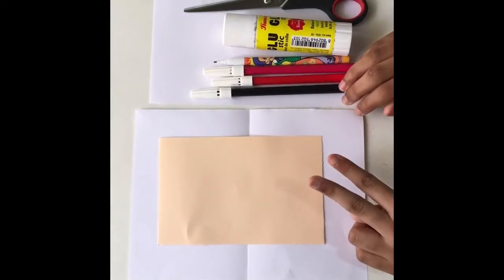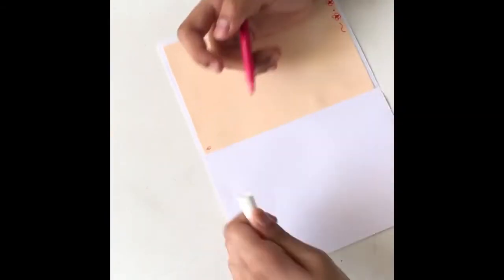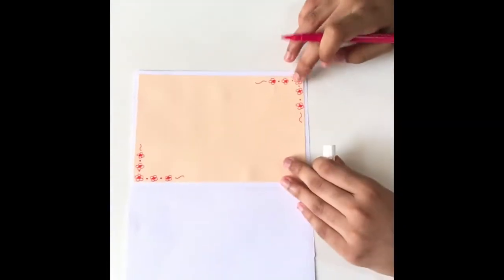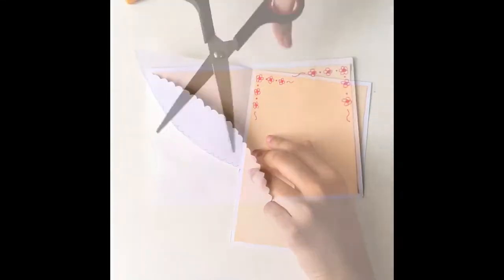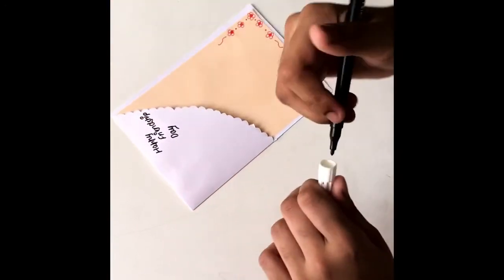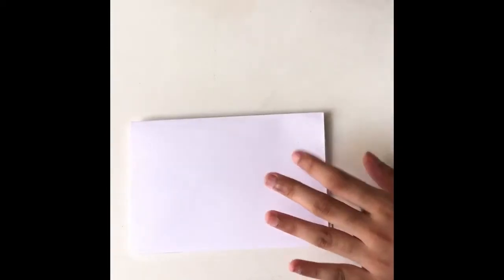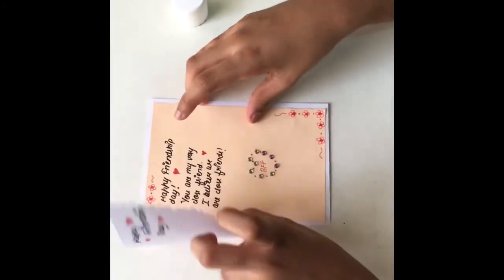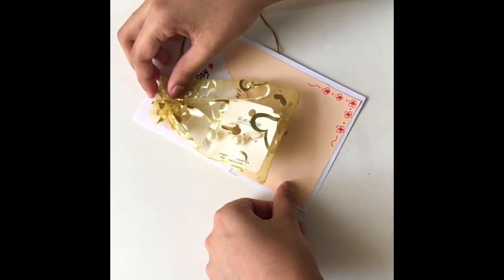DIY Friendship Day Card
Hi all,
Today we are going to make something very interesting and creative. A FRIENDSHIP DAY CARD...
COME ON, WHAT TO WAIT! LET'S WATCH THE VIDEO